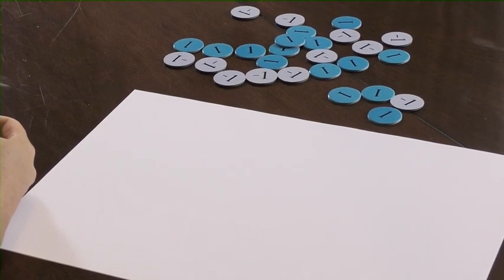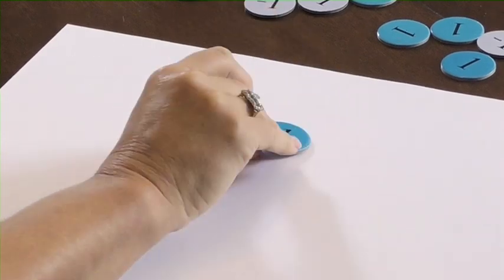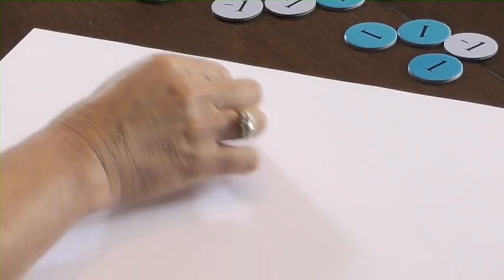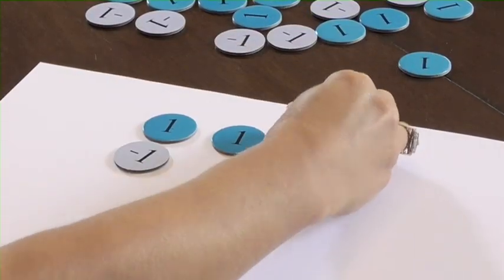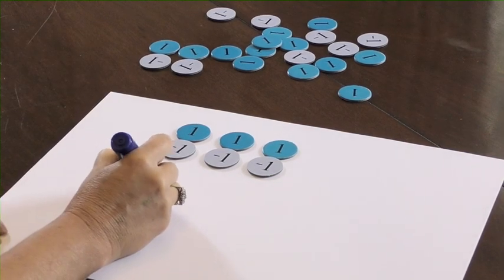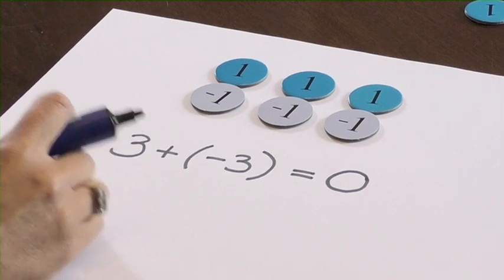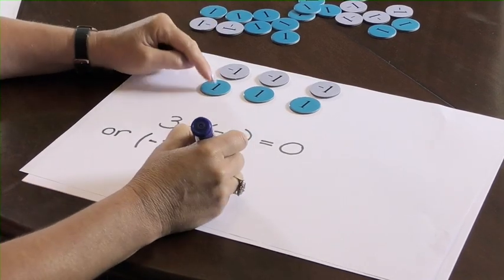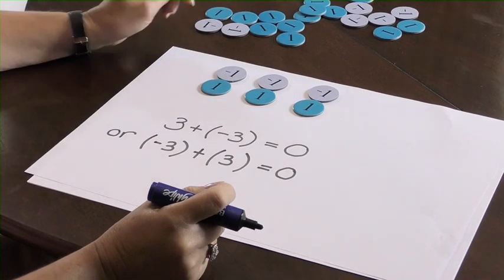Discovering Mathematics: Algebra Discs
Oxford University Press PD Leader, Sue Lowndes demonstrates the use of algebra discs from the Discovering Mathematics series. This short clip shows how algebra discs can be used to help KS3 maths students represent positive and negative numbers.